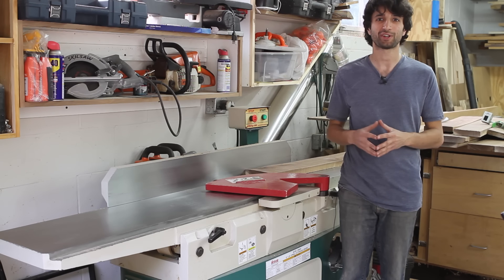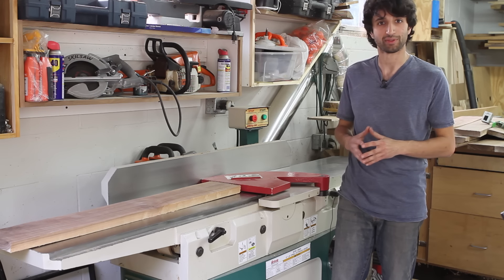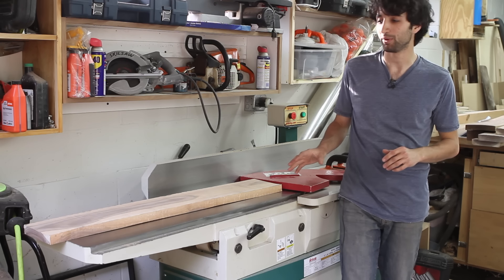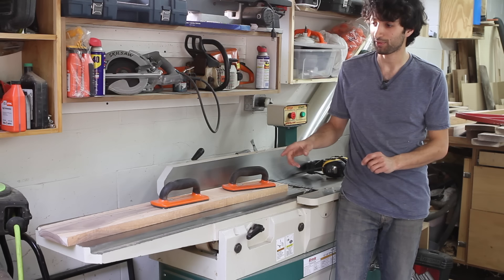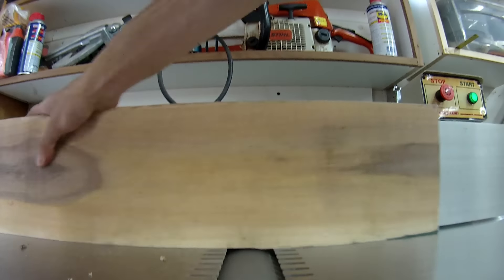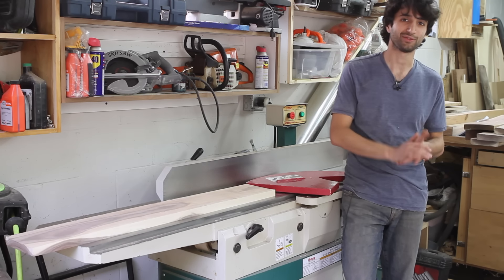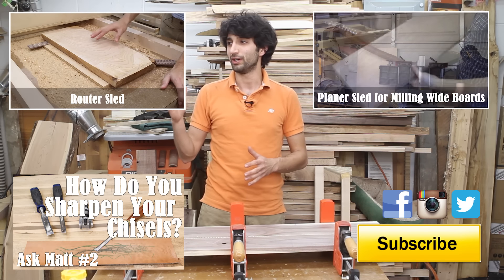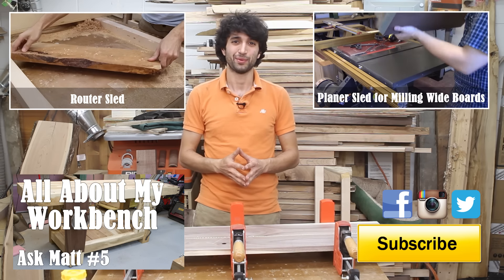What Does a Jointer Do? - Ask Matt #13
A jointer is a very important tool in a woodworking shop.  Its job is to set the foundation for all future work you will be doing with a board. Being able to properly mill a board flat and true is a fundamental task in woodworking because flat work pieces lead to more precise and consistent joinery in your projects.

This is the thirteenth episode of my Ask Matt series.  If you have a topic suggestion please feel free to send it to me.